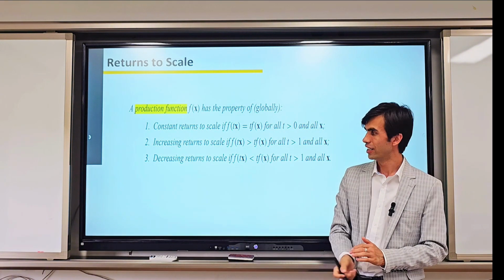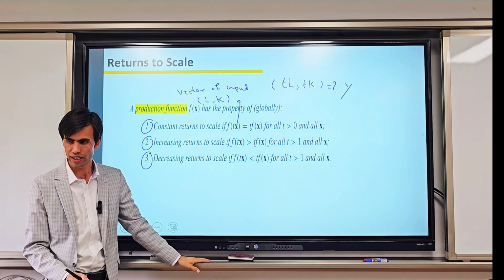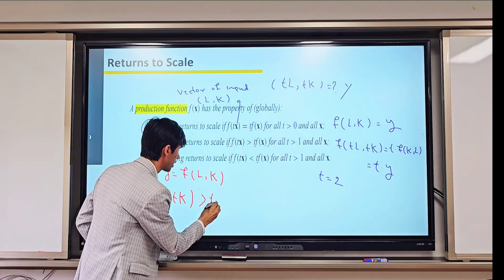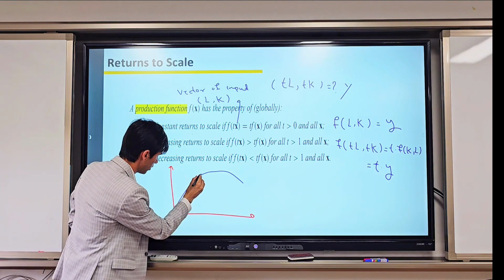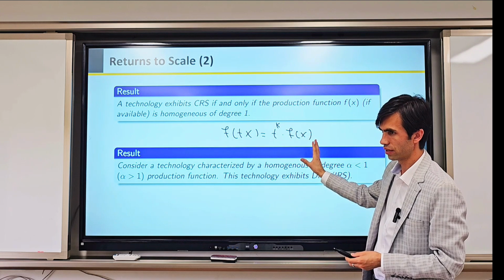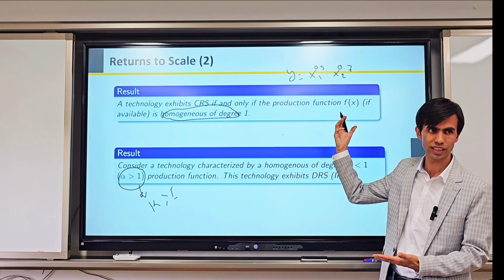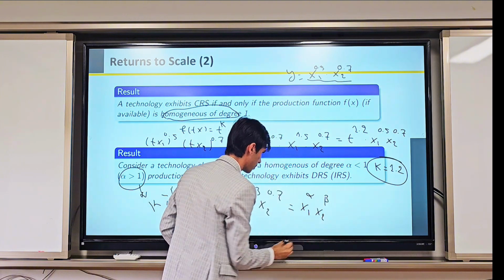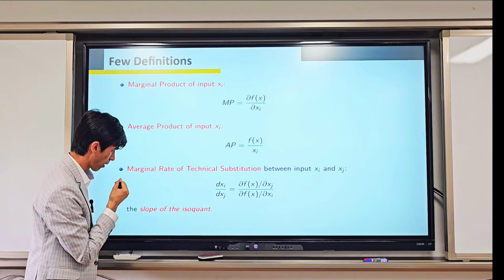(M2P4) Producer Theory: Returns to Scale (Constant, Increasing and Decreasing)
Dive into the fascinating world of Producer Theory with our latest video on Returns to Scale! This essential economics concept explains how changes in production scale impact output. Perfect for students, professionals, and anyone eager to understand the dynamics of production efficiency.
In this video, you will learn:
1. Constant Returns to Scale: Discover what happens when output changes in direct proportion to input changes.
2. Increasing Returns to Scale: Understand the conditions where output increases more than the increase in inputs.
3. Decreasing Returns to Scale: Learn why output increases less than the proportionate increase in inputs.
Why Watch?
• Clear Explanations: Break down complex economic theories into simple, easy-to-understand concepts.
• Boost Your Knowledge: Enhance your understanding of production efficiency and scale economies.
Whether you're preparing for an exam, working on a project, or simply curious about how production scales in economics, this video is tailored to provide you with the knowledge you need.
Let's explore the nuances of returns to scale together!